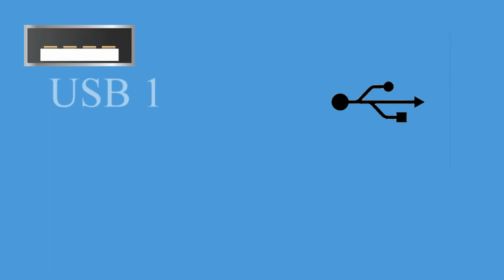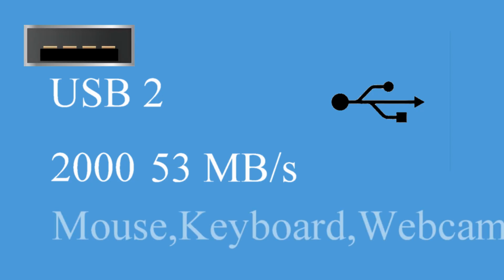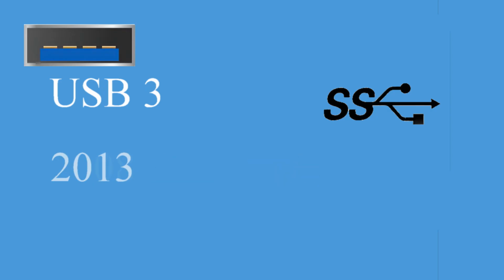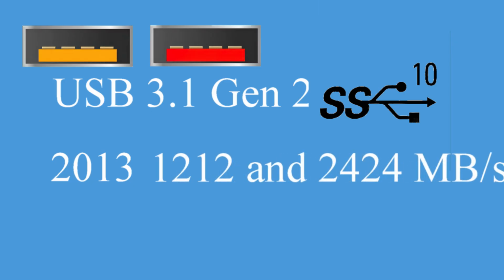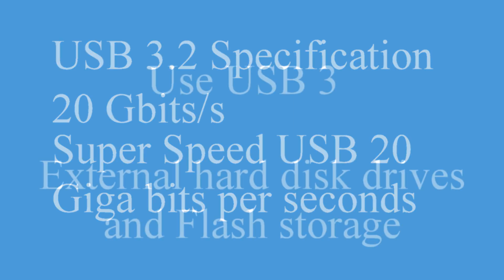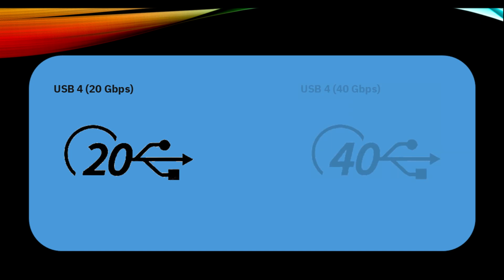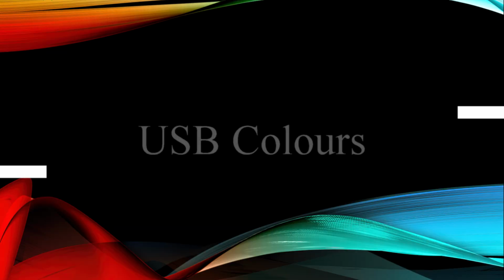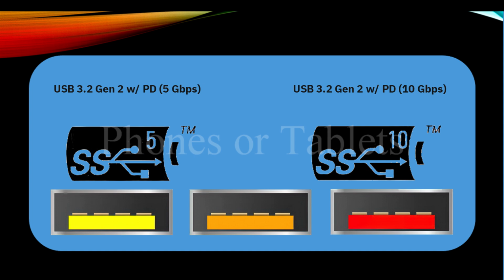What USB colors mean, Simply explained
Why do USB ports have different colors ?
Here we find the meaning of the different USB colous and how to benefit from them.

We also explain why you may have an odd colored USB.

Which USB port to use for the fastest data transfer when copying files ?

Oh, yes we do explain the use of USB power delivery as a charger.
We also explain use for display or DisplayPort Alt Mode.

Chapters

0:00 Introduction
0:03 USB functions
0:13 USB 1 The white
0:27 USB 2 The black
0:44 USB 3 The confusing one
1:52 Are colors trust worthy, A problem
2:08 USB 4 The latest standard
2:31 USB Power delivery
2:08 USB 4 The latest standard
2:55 USB for display